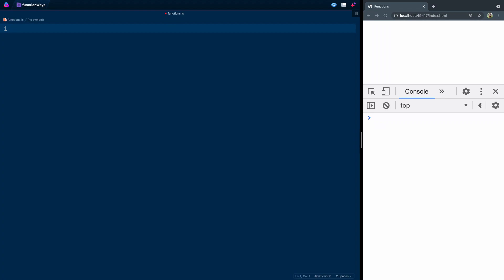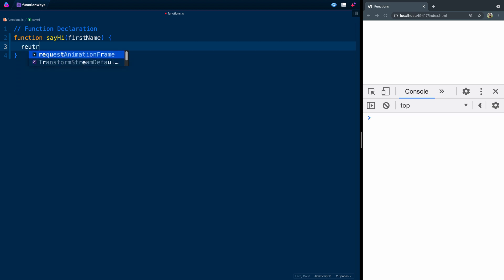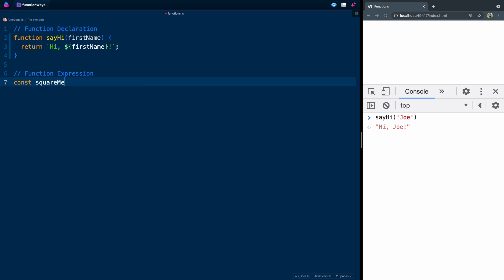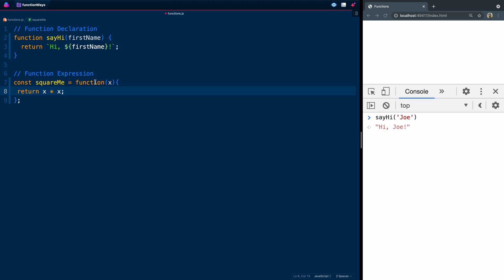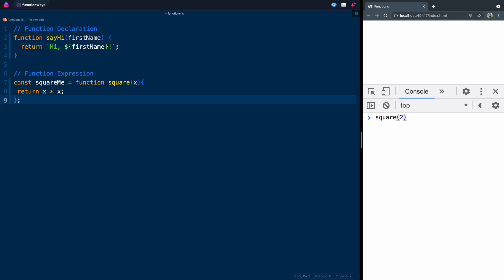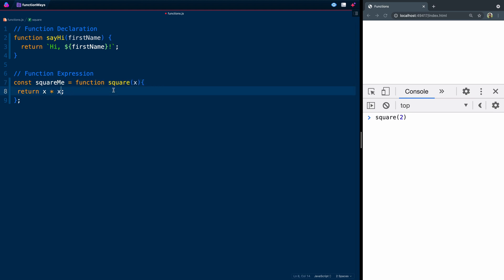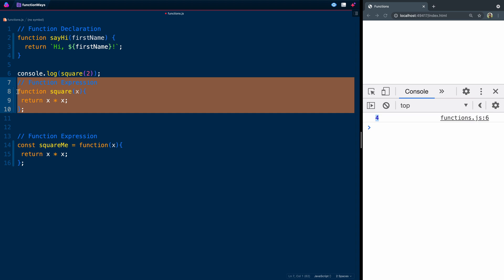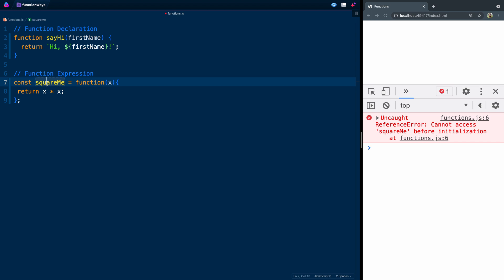Ways to Write a Function in Javascript (Declarations and Expressions)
In this short series, I’m showing different ways to write Javascript functions and when each comes in handy. In part one, we’re looking at:
1) function declarations
2) function expressions

In part two of the three-part section on functions we looked at arrow functions.

In part three of the three-part section on functions we looked at
1) IIFE
2) callback functions
3) methods